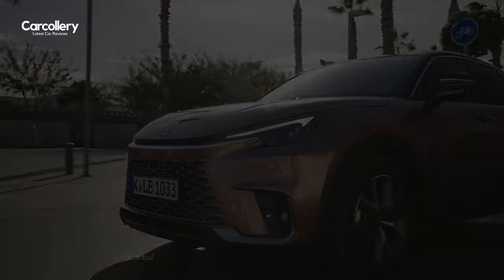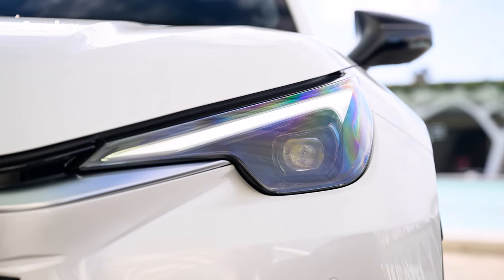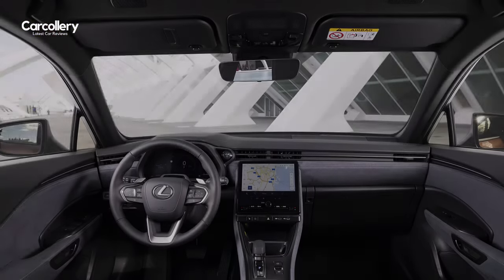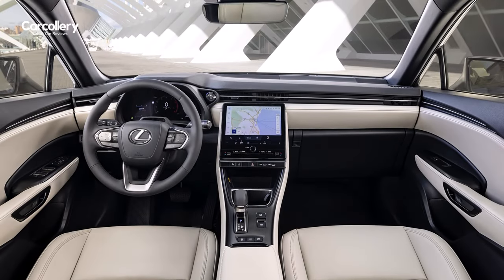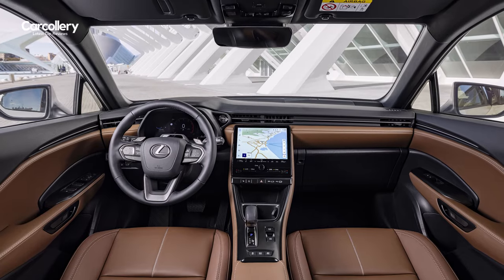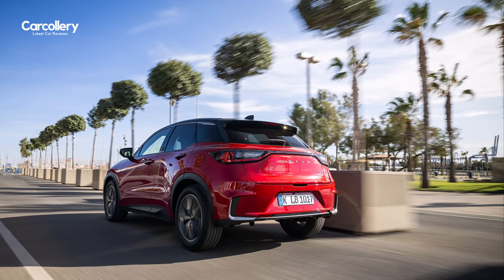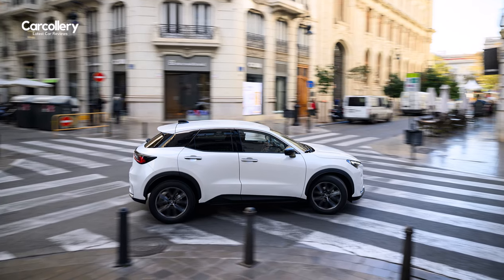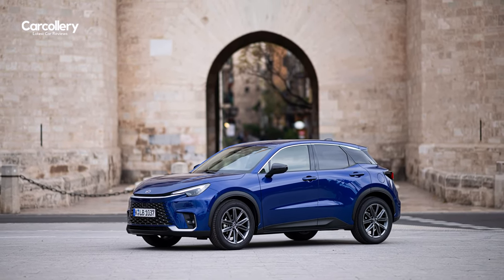The All-New Lexus LBX Review: A Masterpiece of Luxury and Innovation | “Resolute Look”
Introducing the all-new Lexus LBX – a masterpiece of design and innovation that redefines luxury in the automotive world.

The LBX is an all-new model for a new market for Lexus in Europe. It is set to be a game changer and key model for the brand’s growth in the region.

The seamless, frameless grille generates the lines of the LBX’s spindle body, contributing to the car’s strong, dynamic stance. It is also aerodynamically efficient, helping smooth airflow over and around the car. The new headlight design creates a strong visual signature, with the daytime running lights and turn indicators integrated in bi-functional units. With this new arrangement, the lights’ distinctive L-shape has been changed to face out rather than inwards, to match the direction of each indicator light. The headlights themselves are single-project bi-beam LEDs, equipped with an Automatic High-beam System on higher grade models.

Styling details include a subtly patterned film covering for the rear pillars, creating an intriguing textured appearance. Aero parts front and rear have silver accents that draw the eye to the strong underbody.

The licence plate has been moved down to the bumper, which makes the LEXUS name on the back door appear more prominent on the clean expanse of the back door. Similarly, the latest evolution of the Lexus signature L-shaped light bar has greater visual impact, with the turn signal and reversing lamps having a subdued presence when not illuminated.

Lexus designers sought to create a simple and refined interior that creates the feel and atmosphere of a higher segment model. Throughout, the cabin expresses the Lexus Omotenashi approach to making those on board feel welcomed and comfortable.

The focused quality of the Tazuna concept is enhanced with a new, fully digital instrument displays – seven or 12.3-inch according to model specification.

The LBX is equipped with the latest Lexus Link Connect system, operated via a 9.8-inch touchscreen with an anti-reflective coating that makes it clear to read in all lighting conditions. Its functions include cloud-based navigation, optimising journey planning with real-time information on traffic events and delays. Further convenience is provided by dynamic voice recognition and the “Hey Lexus” on-board assistant.  Smartphone integration is enabled using wireless or wired connections for Apple CarPlay, or a wired link for Android Auto. In common with the latest new Lexus models, the LBX offers seamless over-the-air software updates for its multimedia and safety systems.

Further convenience is provided by an optional digital key. Compatible with both Apple and Android devices. The app can also be used as a wireless key for remote vehicle locking and unlocking.

Mark Levinson, Lexus’ exclusive audio partner, has designed an optional premium system for the car, featuring an array of 13 optimally positioned speakers.

The LBX has a new 1.5-litre self-charging hybrid electric powertrain that is both highly efficient and tuned for the kind of prompt, responsive acceleration that’s characteristic of battery electric power.

The total system output is 136 DIN horsepower with peak torque of 185 Nm, giving 0-100 km/h acceleration in 9.2 seconds for the front-wheel drive model, 9.6 with all-wheel drive. Official WLTP combined cycle figures indicate fuel economy from 4.4 liter per 100 km and CO2 emissions from 100 gram per km.

The driver can gain extra confidence from safe and stable performance when cornering or pulling away in low-grip conditions with the option of Lexus’ E-Four all-wheel drive. This introduces an additional electric motor on the rear axle, and automatically directs an appropriate level of drive force to the rear wheels.

In addition to features such as the Advanced Park system and Vehicle Braking Posture Control, the LBX is equipped as standard with the comprehensive safety and driver assistance provisions of the latest generation of Lexus Safety System +, such as The Pre-Collision System, Dynamic Radar Cruise Control, The Lane Departure Alert, the Lane Tracing Assist, Lane Change Assist, The Driver Monitor, Proactive Driving Assist.

The Lexus Safety System + package also provides Automatic High Beam or, on higher specification models, an Adaptive High-beam System, Road Sign Assist, the Rear Cross Traffic Alert and Blind Spot Monitor, together with a Reversing Camera and a Parking Support Brake.